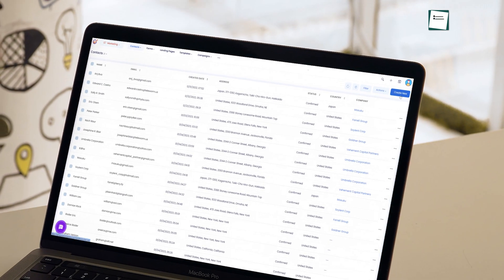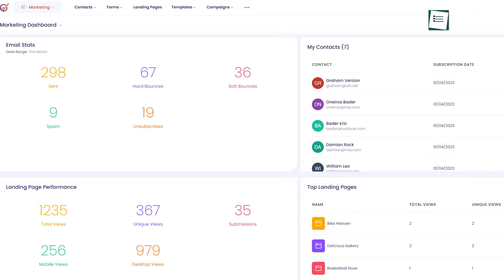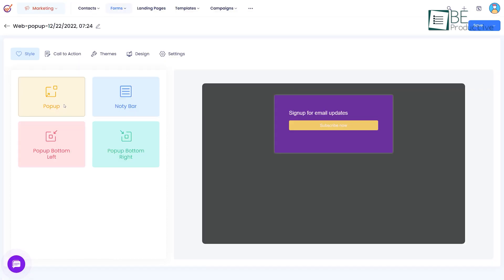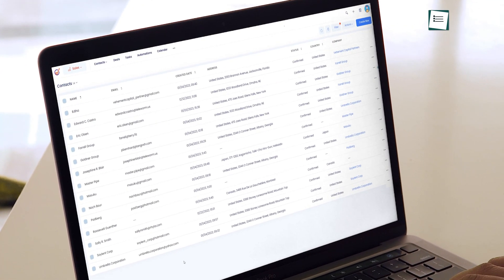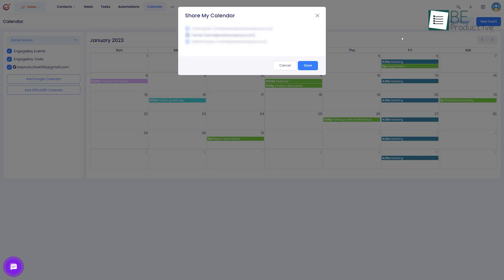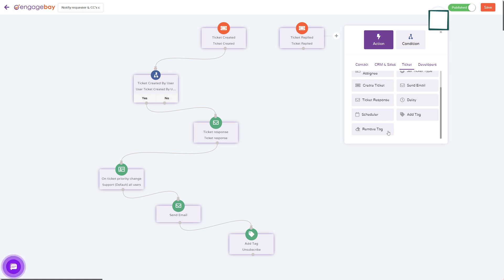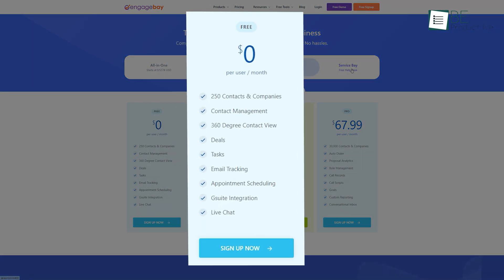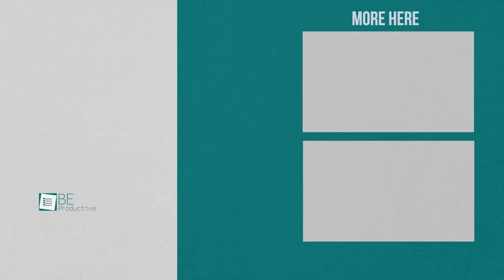All in One Free CRM Solution for Small Business - EngageBay CRM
EngageBay is one of the most affordable all-in-one CRM software for marketing, sales, and customer support. It provides great support in turning leads into deals and growing any business. In this video, we are going to break down all the features and facilities of Engagebay to see if it’s actually worth replacing all the CRM software we use or not.

Links:
Thryv- https

Videos you may like:
Intro and Animation Credit:
10Studio: